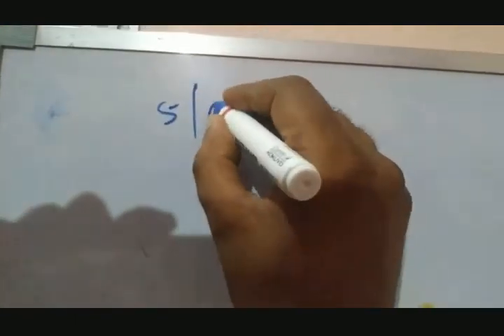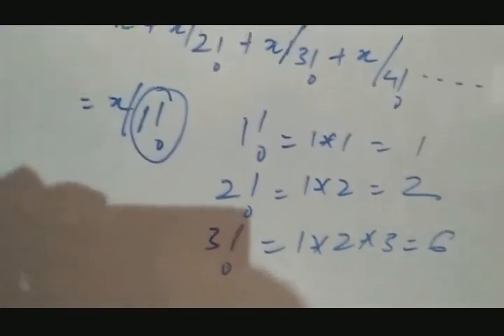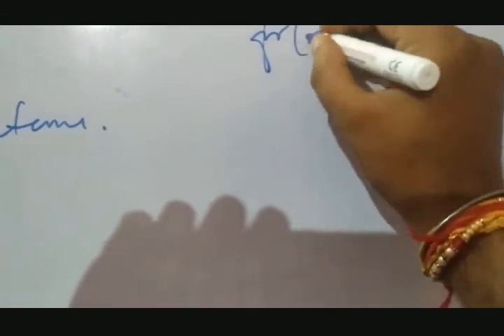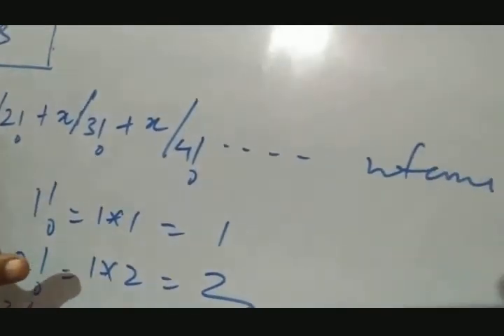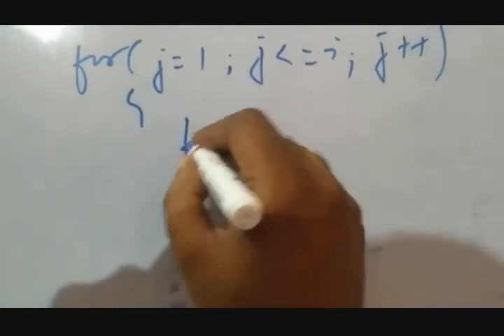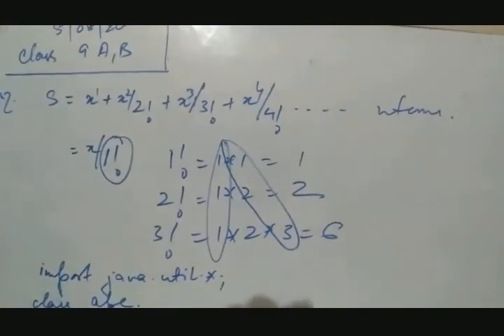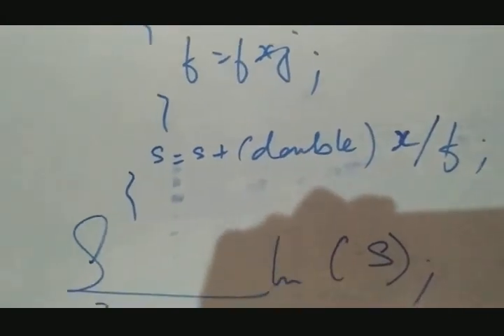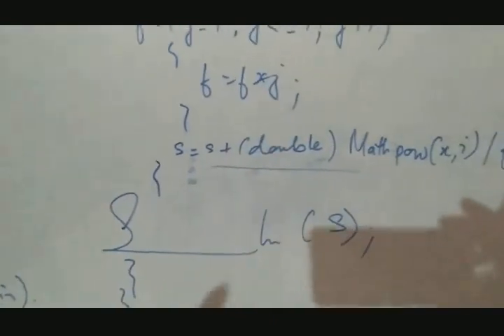Factorial nested for